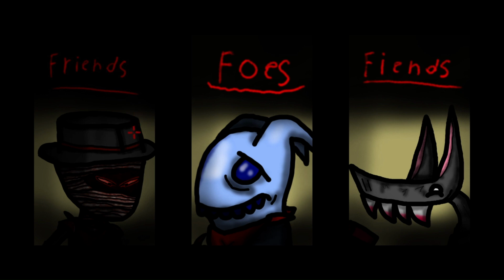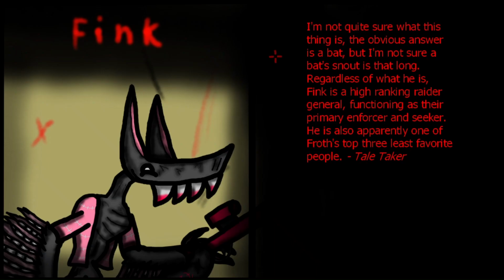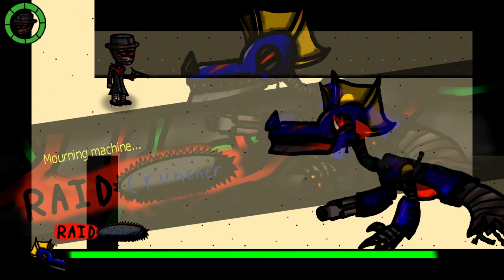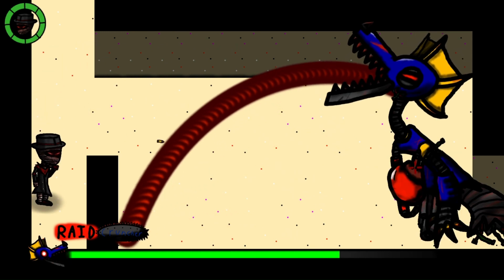From the waste| Devlog #3 : Bosses galore (Gravedigger, Raid Cruncher, Gutter)